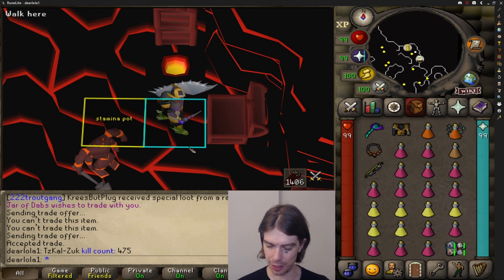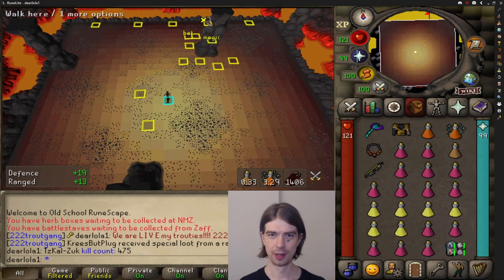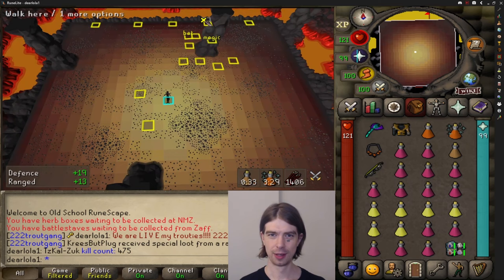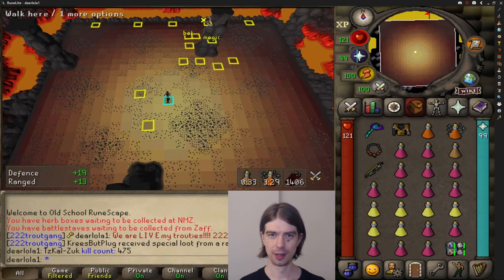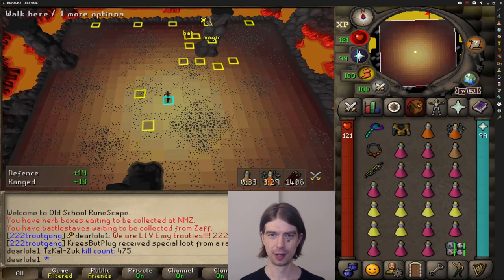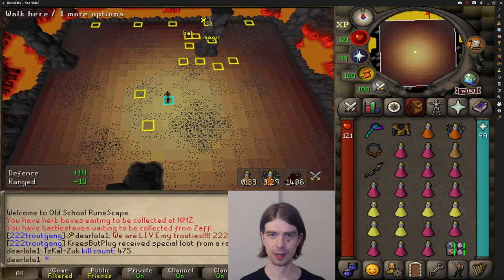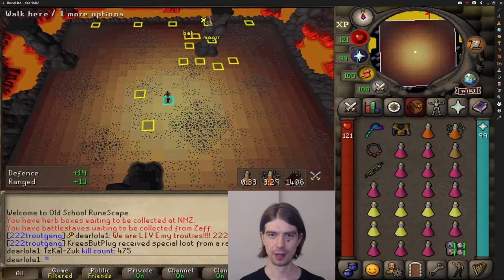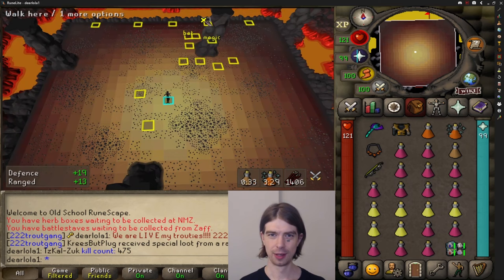MY ULTIMATE OSRS INFERNO GUIDE (ANY GEAR) - 2023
Hey everyone, my name is lola, and at the time of upload I am standing at rank 2 for the inferno with 476 KC! I have uploaded a few inferno guides in the past, but it has been a few hundred KCs since my last one, and I have learned a lot during that time. I hope this can help some of you get your first cape, or simply learn a few new tricks if you already did that.

Streaming on Kick full-time, so drop a follow & join the action.
222 TROUTGANG BEST GANG BABY!